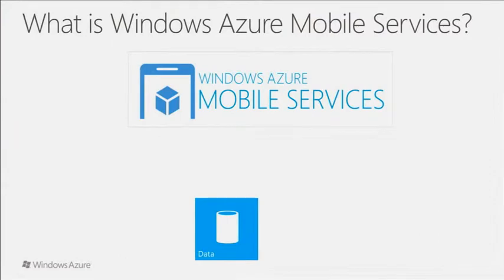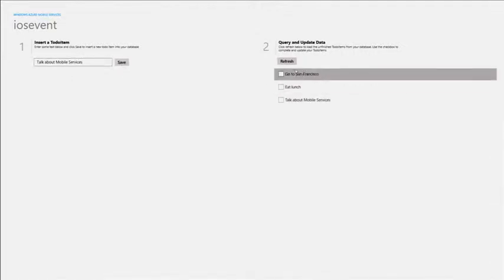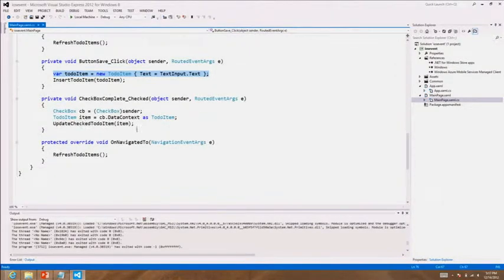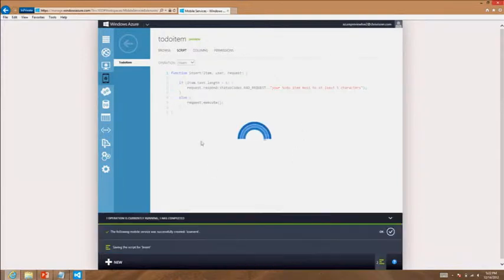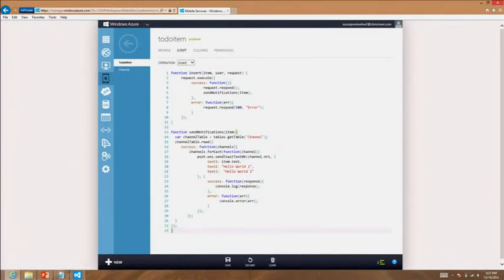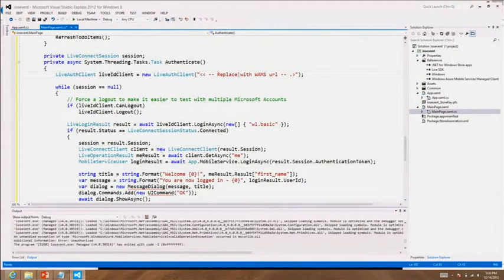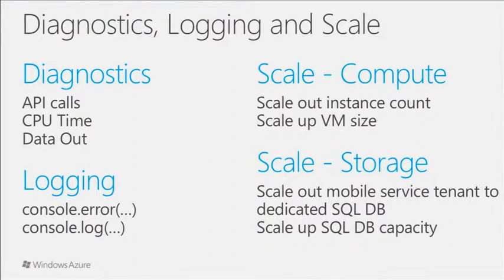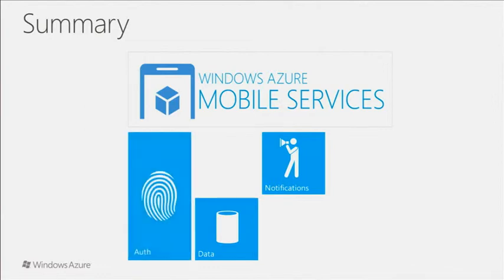Windows Store App Development for iOS Developers Introduction to Azure Mobile Services